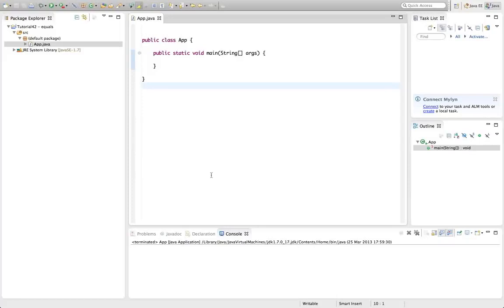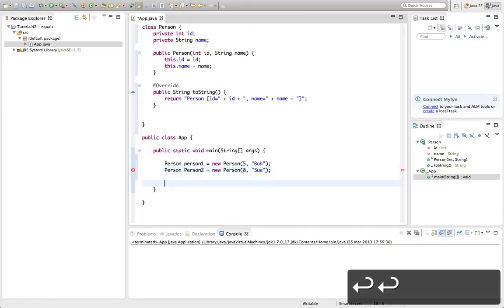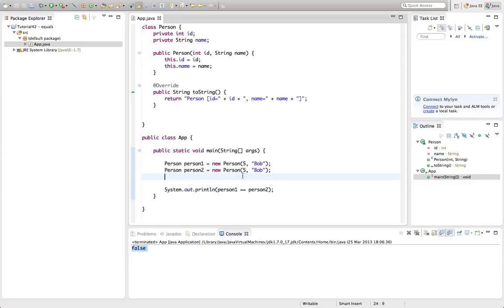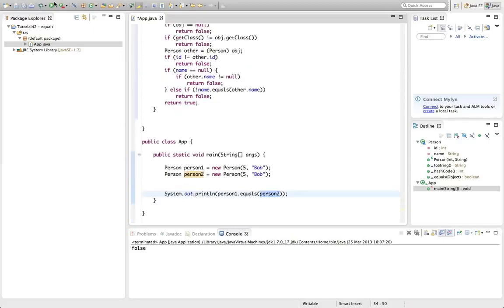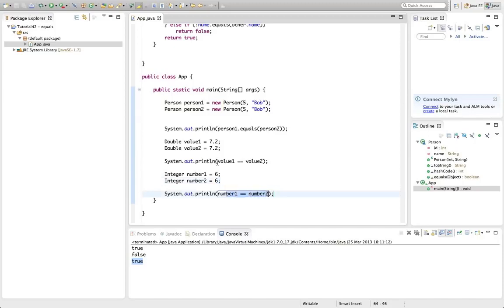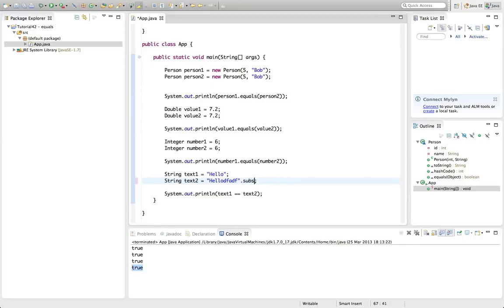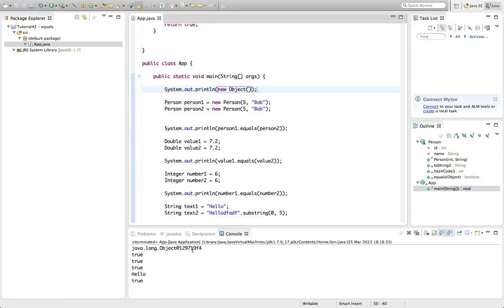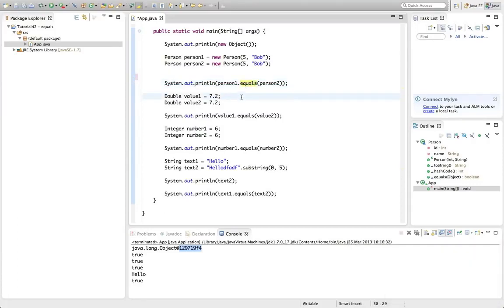Learn Java Tutorial for Beginners, Part 42 Equals